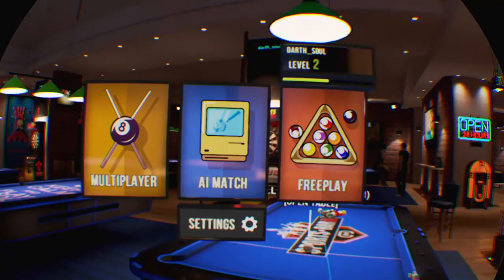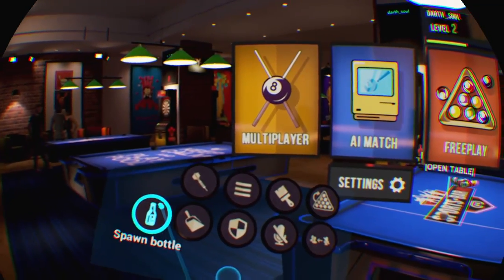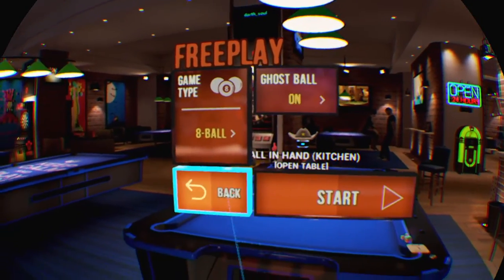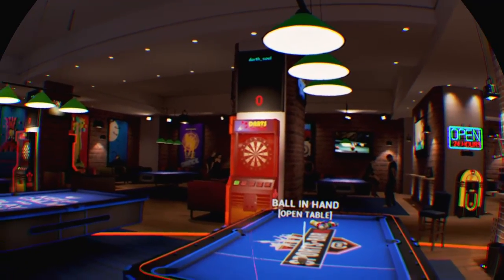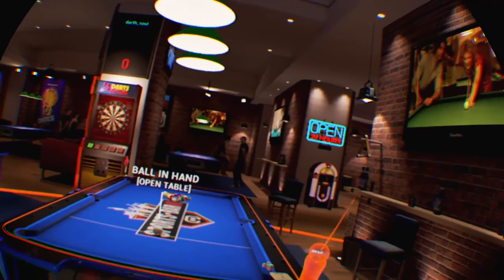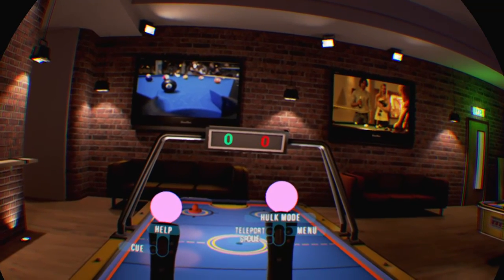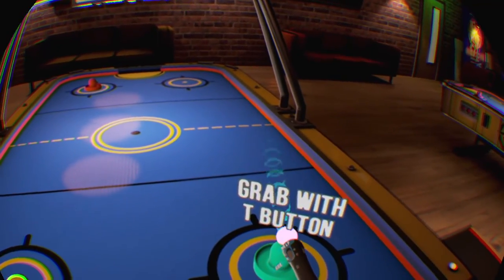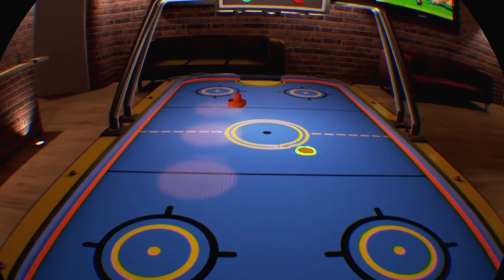Let's Play Sports Bar VR Hangout for PSVR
Nathan P. Butler of Star Wars Beyond the Films and Cloud City Casino (both at starwarsreport.com) checks out Sports Bar VR Hangout for the Playstation VR. This is a quick run through the title's various games to get a feel for how they play.